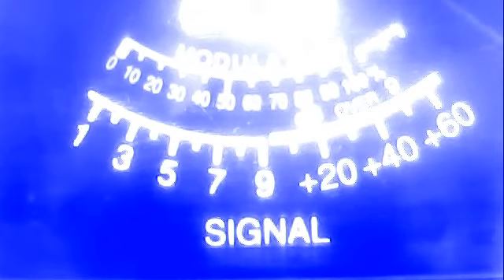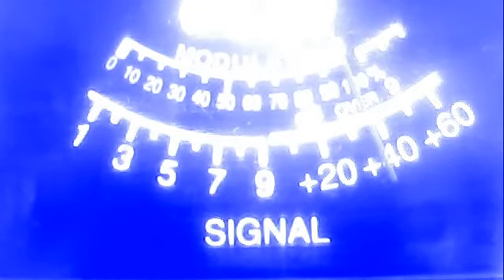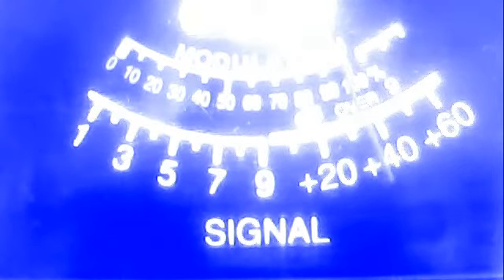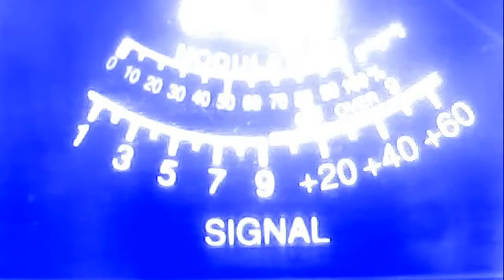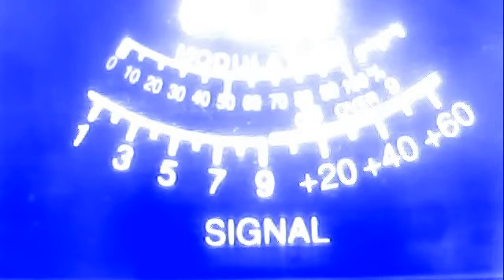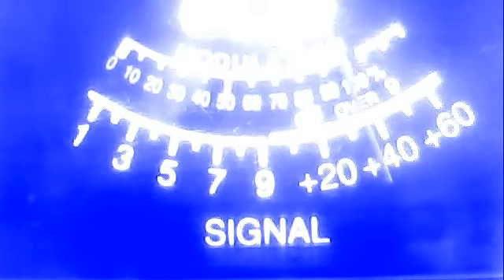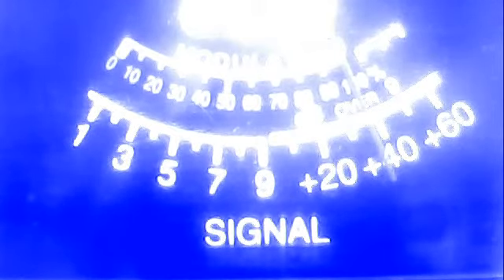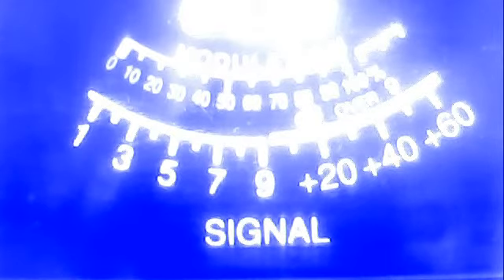catman ky--equilizer 305 byu